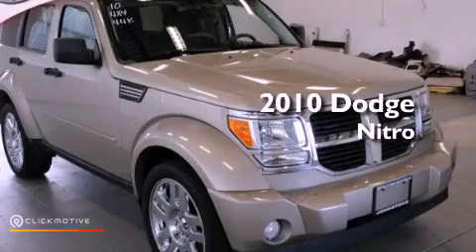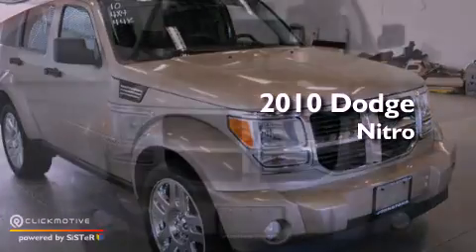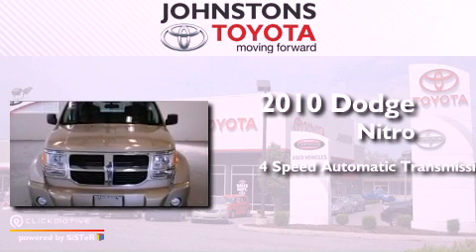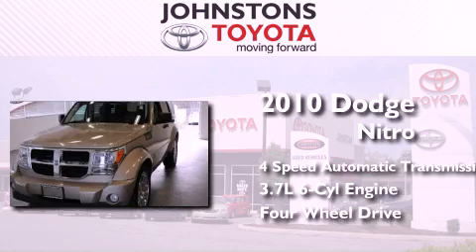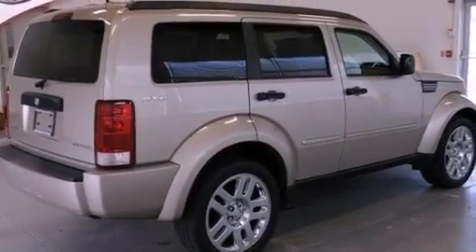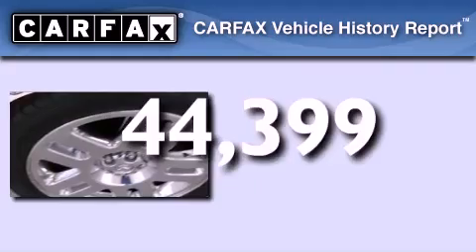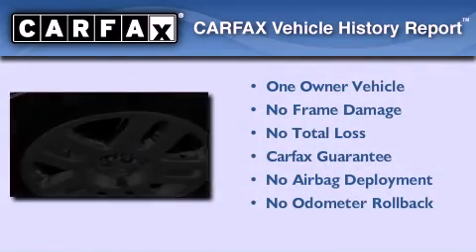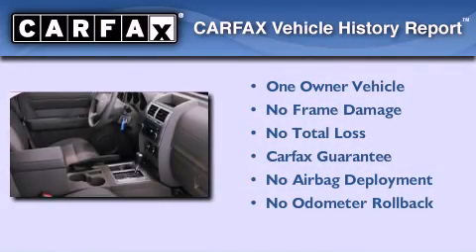2010 Dodge Nitro Middletown NY 10958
Year : 2010
 Make : Dodge
 Model : Nitro
 Engine : Gas V6 3.7L/226
 Trans . : Automatic
 Exterior : Light Sandstone Metallic
 Miles : 44,399

 Stock : A63579